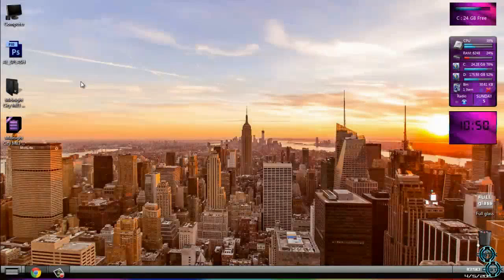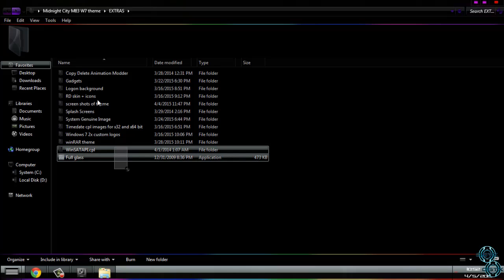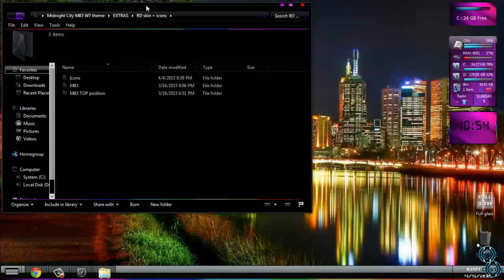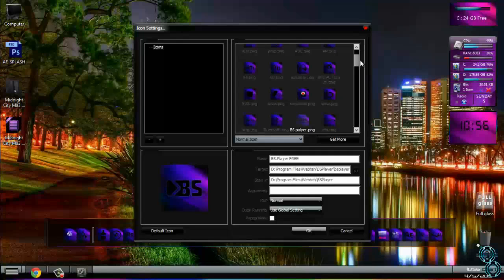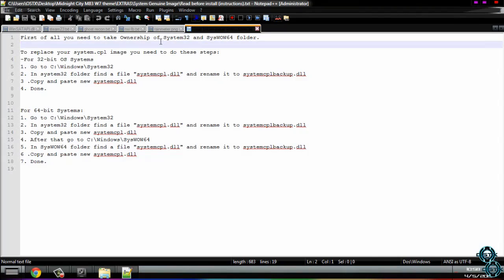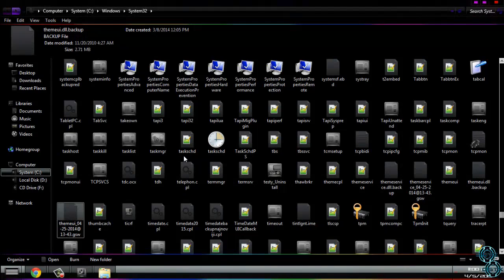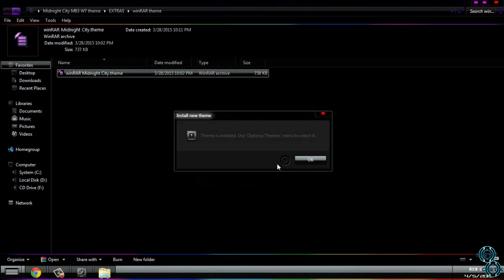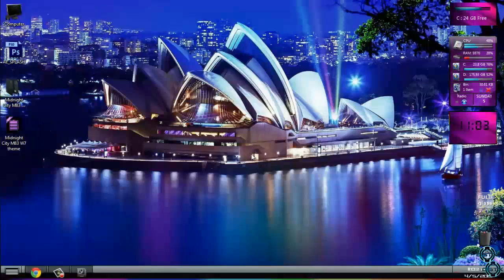Amazing M83 Midnight City Theme for Windows 7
Credits:
Windows 7 themeMidnight City made by me: PoweredByOstX/Dragan Ostic